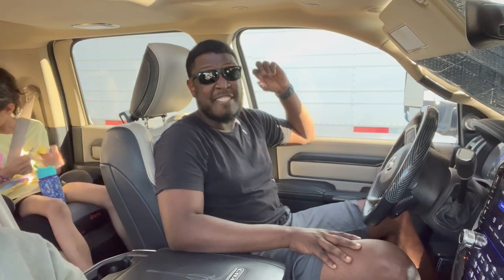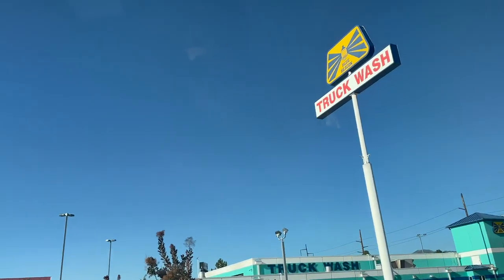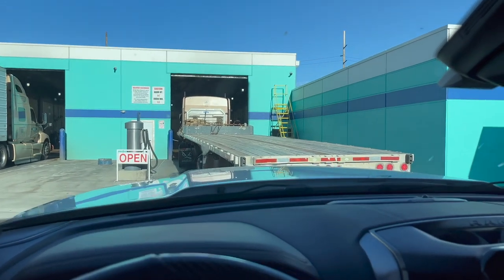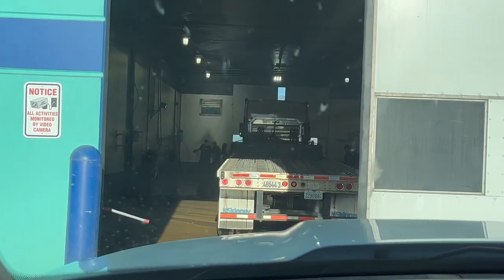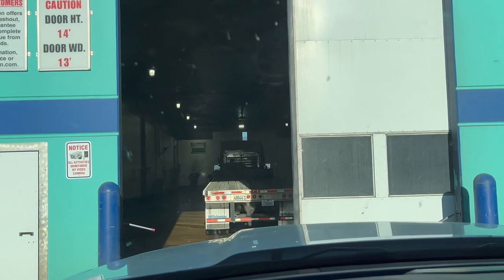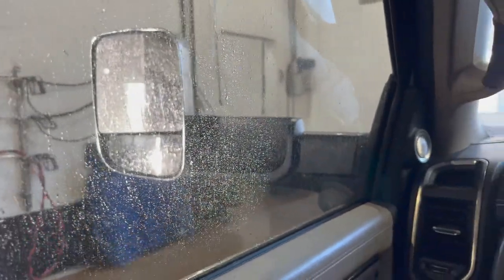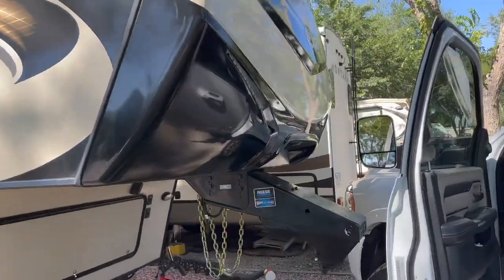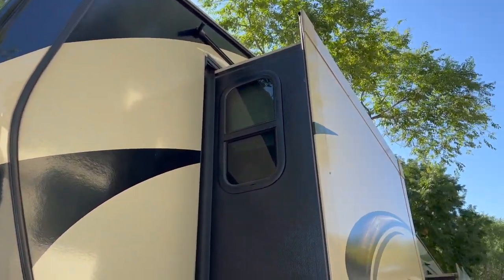Should You Use Blue Beacon Truck Wash For Your RV? Here's What You Need To Know!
I finally had chance to get our RV cleaned at Blue Beacon Truck Wash but here's something you need to know before you go!

BAL Hide-A-Spare Tire Storage - Recessed Mount

JEGS Trailer-Aid Ramp

10.2-inch iPad (Wi-Fi + Cellular, 64GB) -